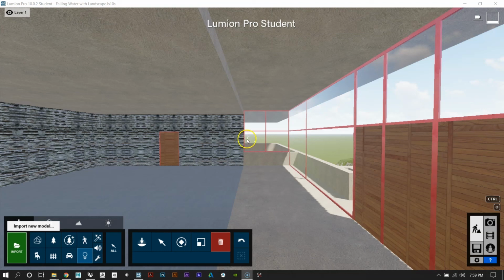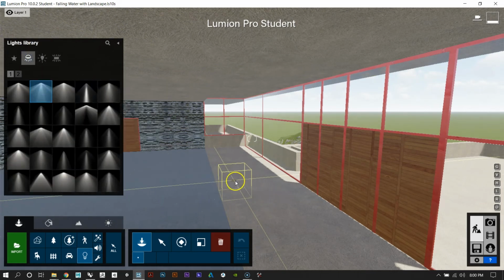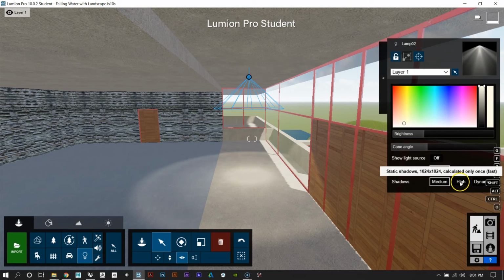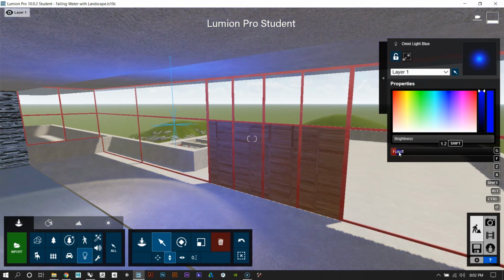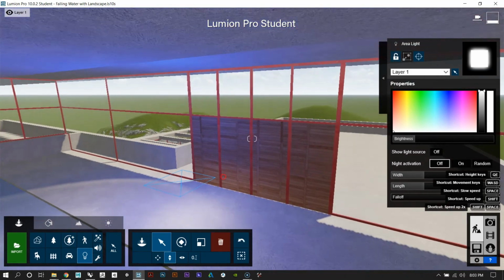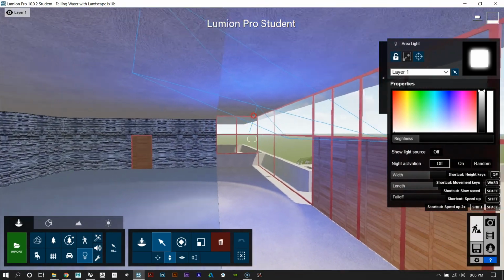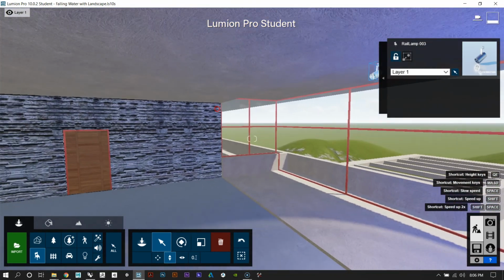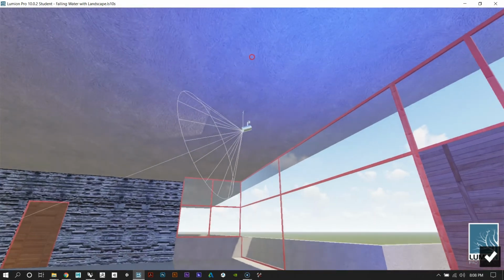Lumion Part 4 - Lighting